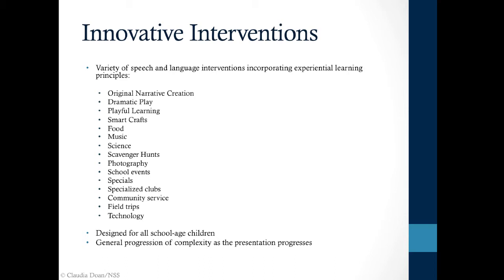e177 Preview: Innovative Interventions - Improving Generalization in School-Age Children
According to surveys, speech-language pathologists have identified generalization as a major clinical challenge. This course  by Claudia Doan, MS, CCC-SLP, was designed by a SLP seeking to help her school-age caseload internalize lessons taught in therapy and generalize them to real-life communication situations. Visit NorthernSpeech.com/b258 to learn more.